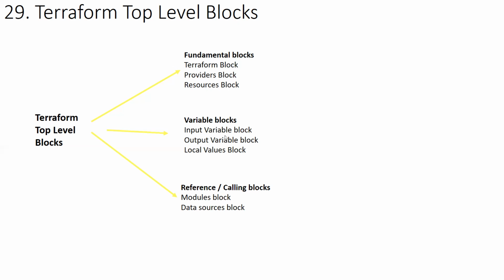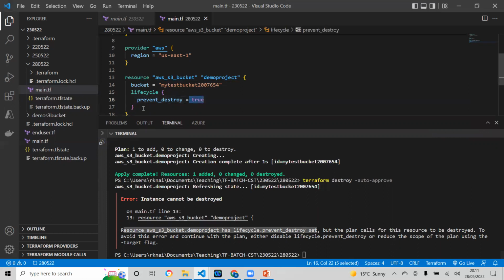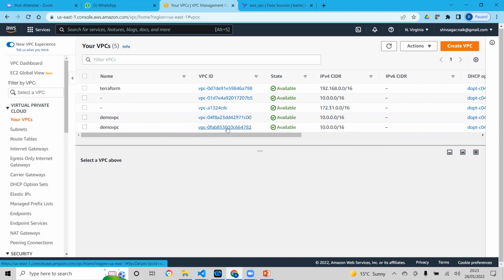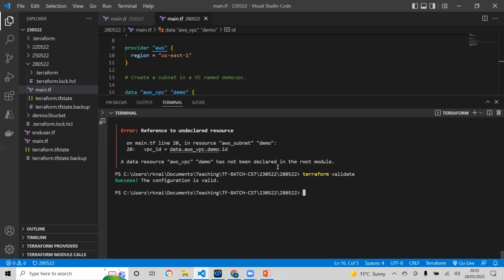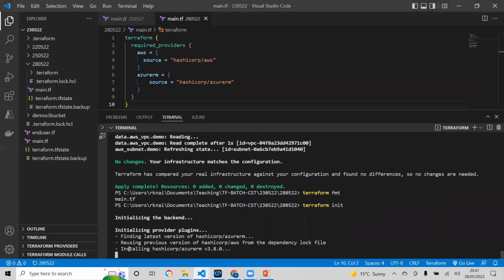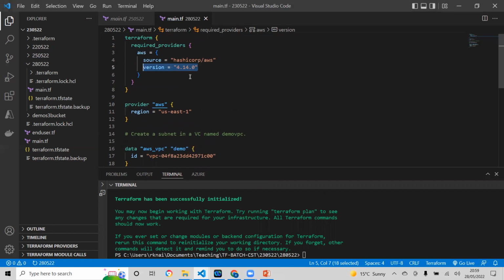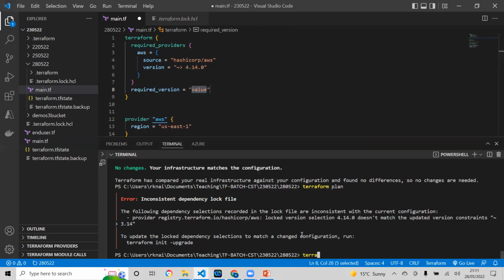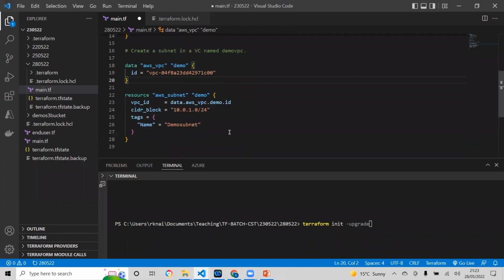Terraform Tutorial for Beginners| Using terraform lifecycle block | Step by Step | JOYATRES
Blocks are used to generate multiple nested blocks inside resource, data, provisioner and provider blocks. Dynamic blocks act like for loops in generating multiple items of a similar nature to reduce repeated code.
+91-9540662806